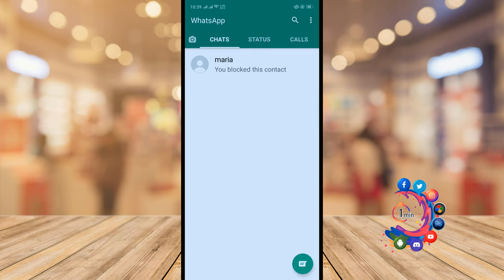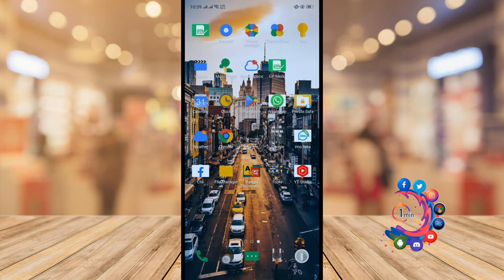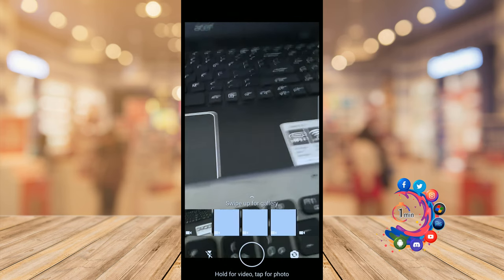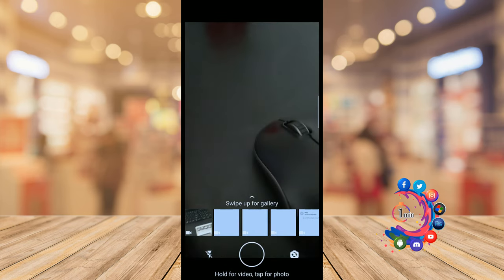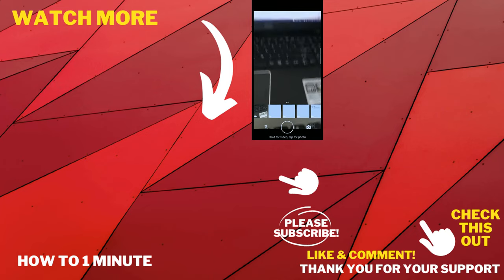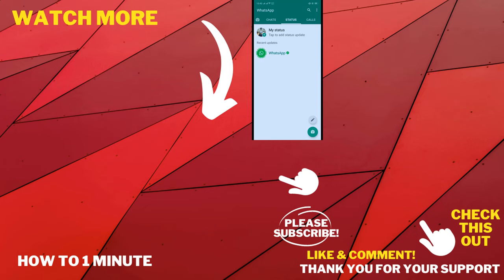How to add music to whatsapp status 2025 (Quick & Easy)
How to add music to a picture or video on my WhatsApp status
Go back to WhatsApp - Status. Then tap the little Plus or the Camera icon and hold the capture button to record a video with the music playing in the background. Step 4. After you finish recording, hit the Arrow button to add song in your Status video, and share to your friends

"how to add music to whatsapp status free"
"how to add music to whatsapp status video"
"how to add music to whatsapp status picture on iphone"
"how to add music in whatsapp status like instagram"
"add music to whatsapp message"
"add song to whatsapp status online"
"whatsapp status with song"
"background music for whatsapp status"